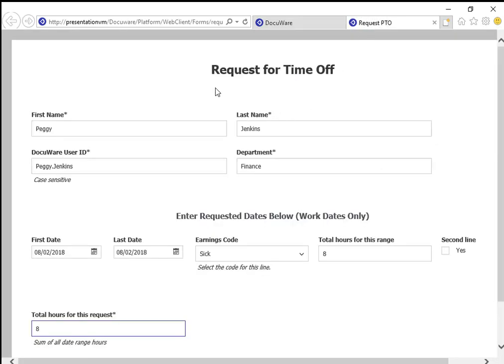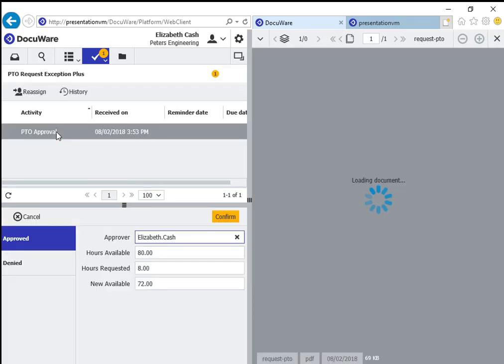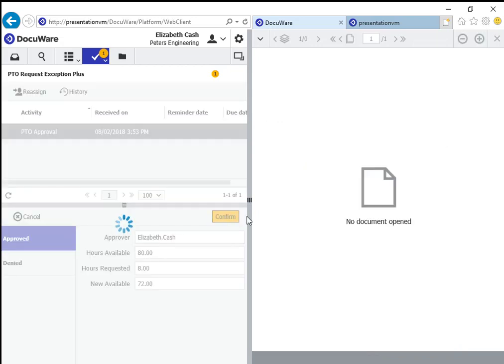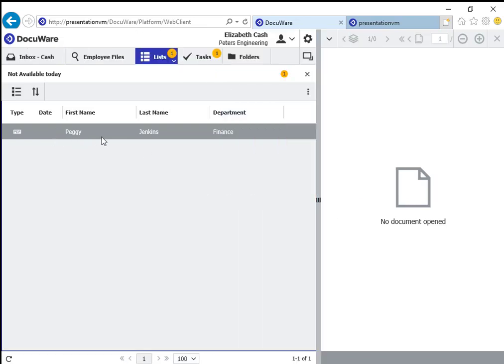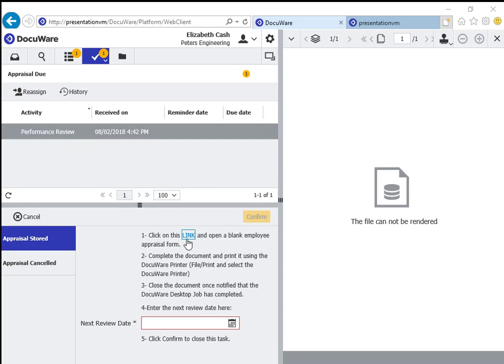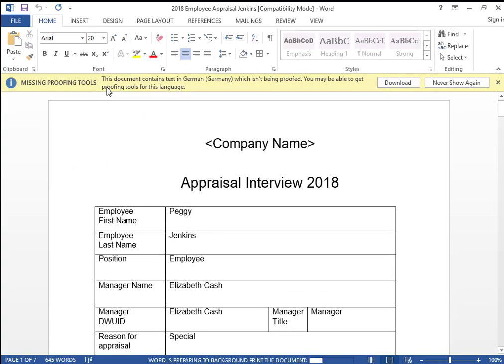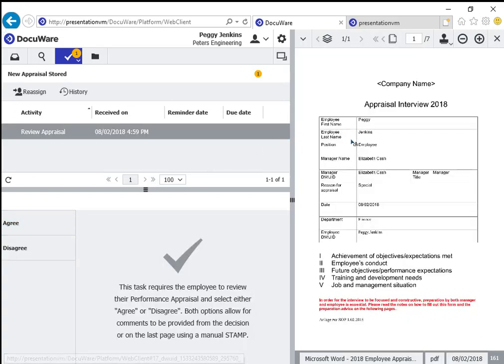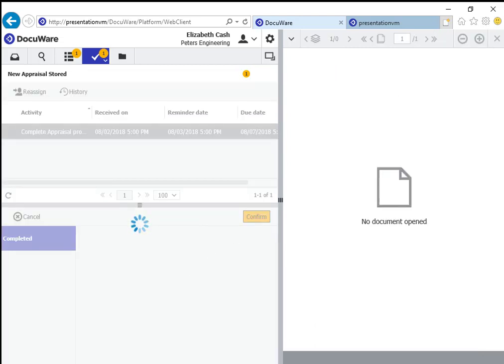DocuWare Kinetic Solution for Employee Management: 4. PTO and Appraisals